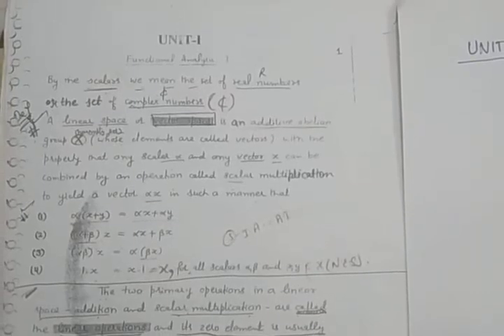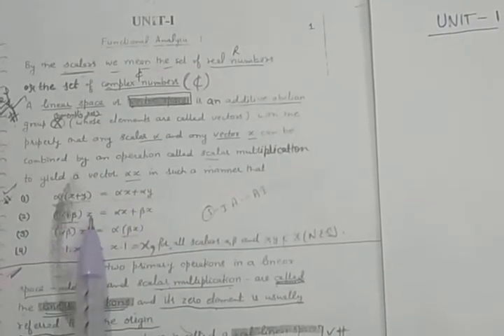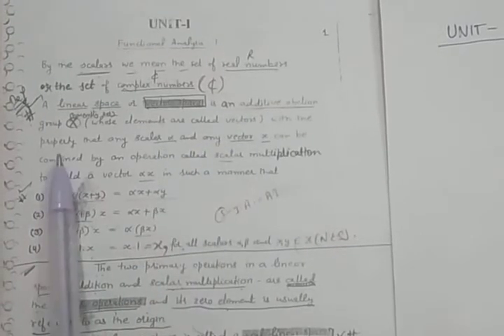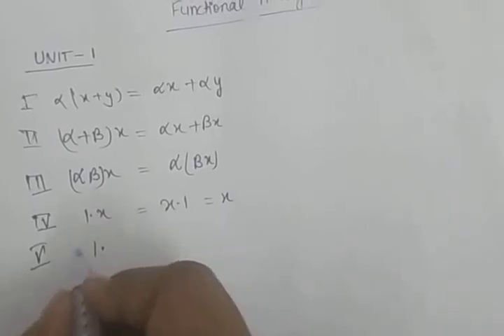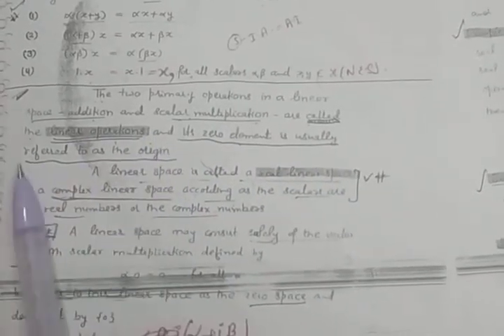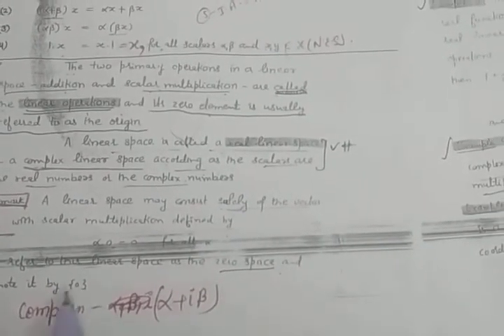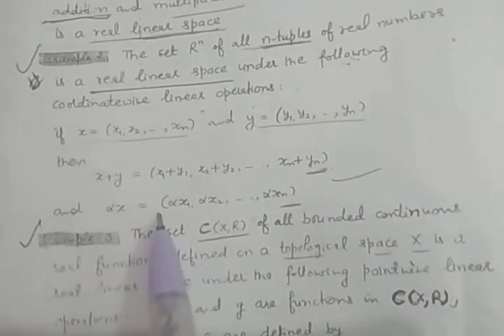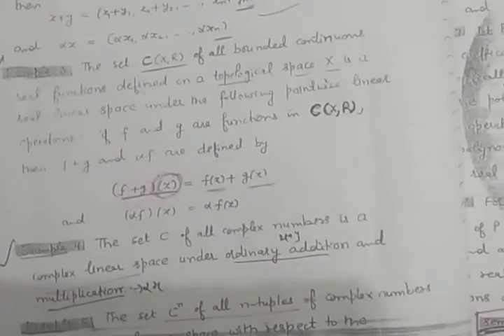Msc 2nd (Math) Functional Analysis Unit - 1 (Ms. Anju Rani)